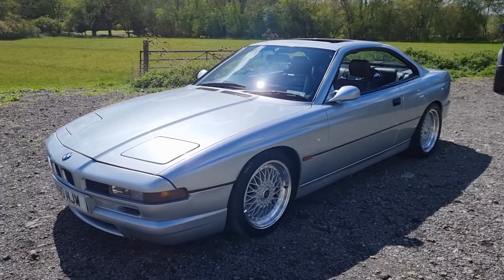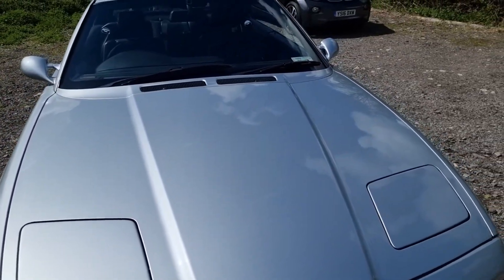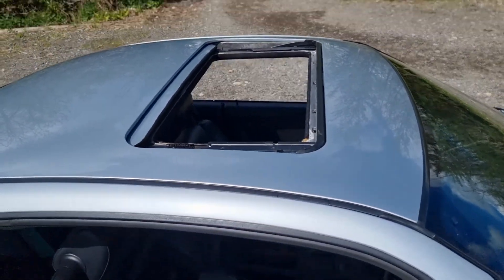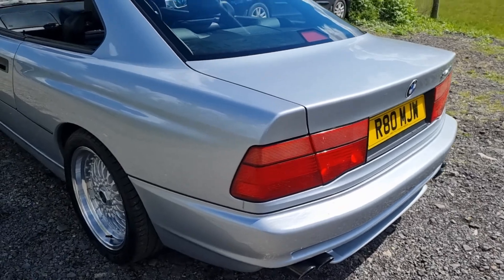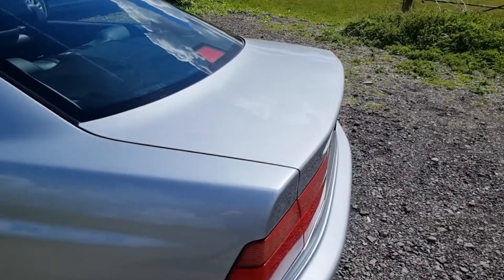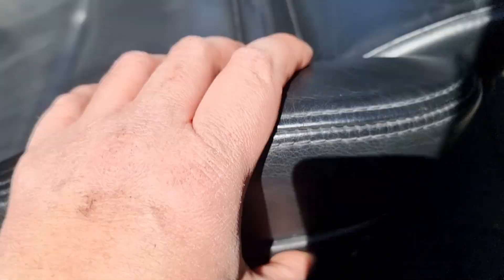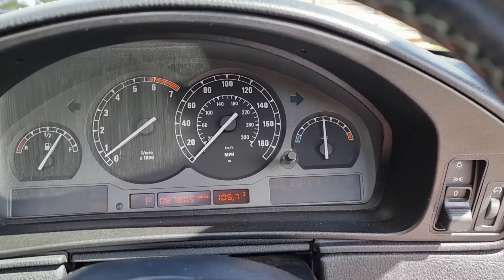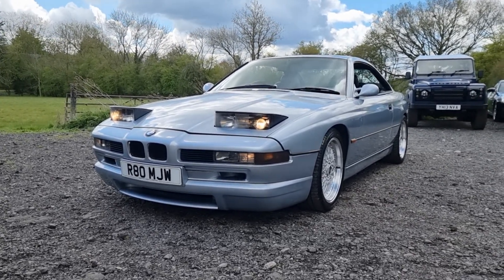R80 MJW - BMW 840ci Detailed Walkround Video